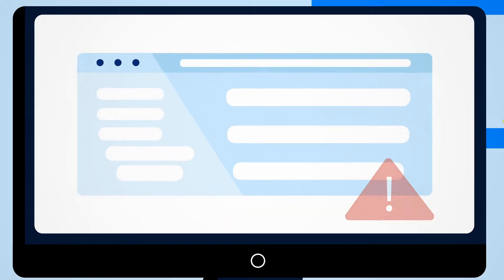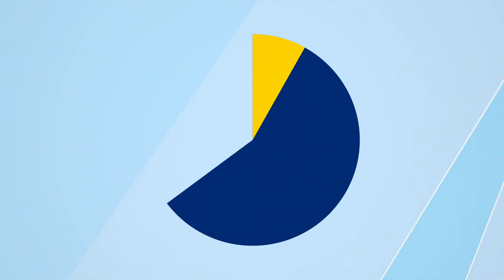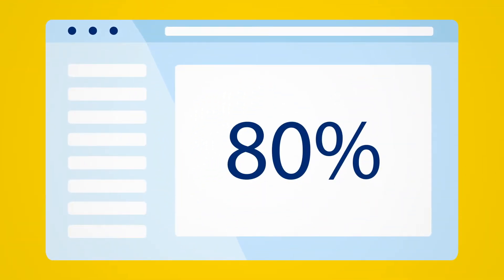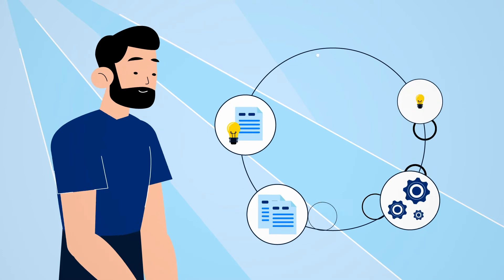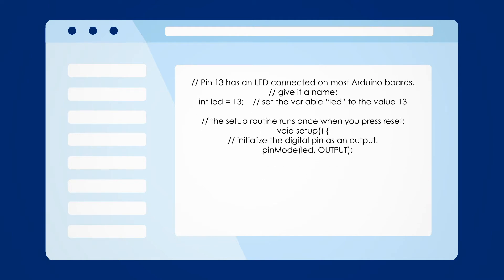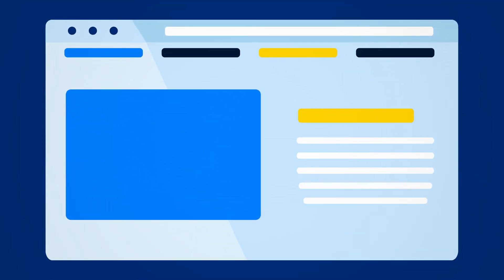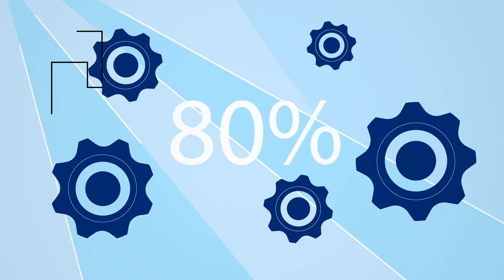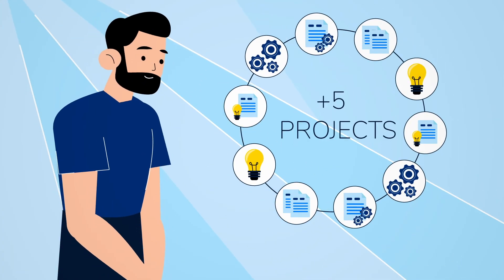Aista, Where the Machine Creates the Code